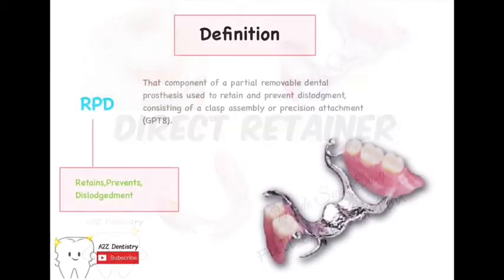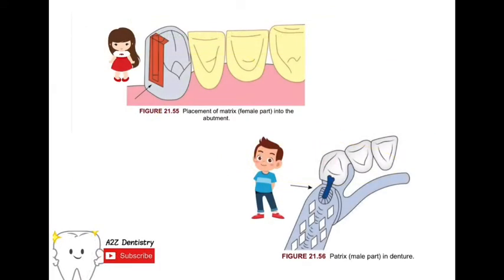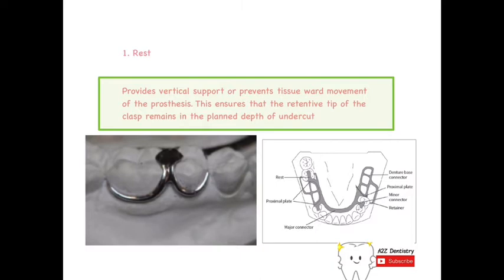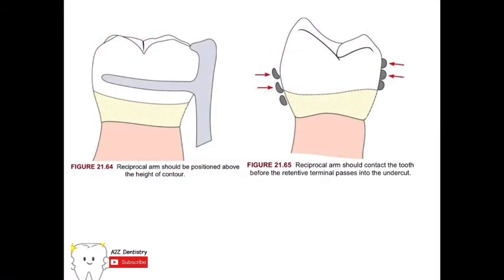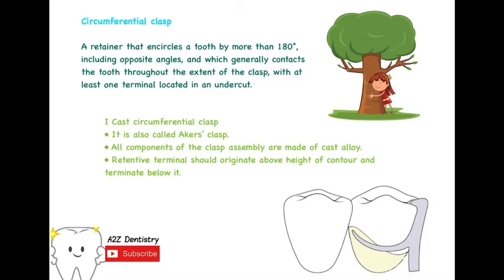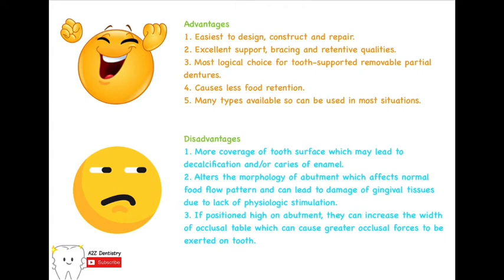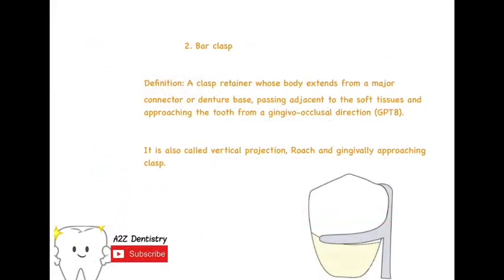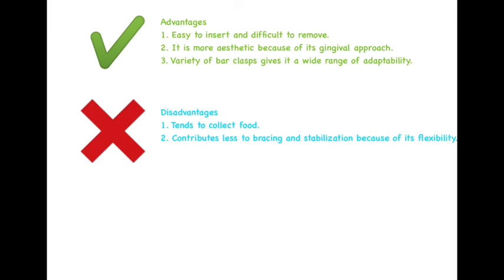Direct Retainer | Clasps in prosthodontics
This video is about Direct Retainer in Prosthodontics.
It is frequently asked Long Answer Question or Short Answer Question in various university examinations. The video consists of lucid explaination of the topic encompassing all the essential points that should be mentioned in the university exams.